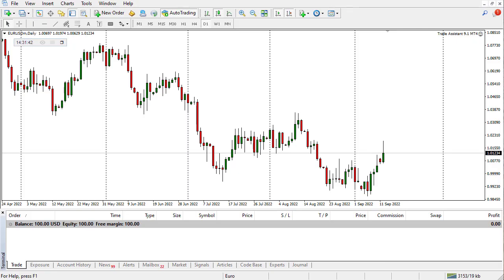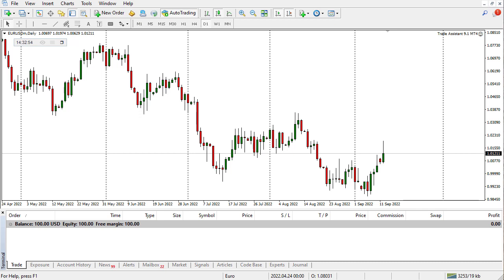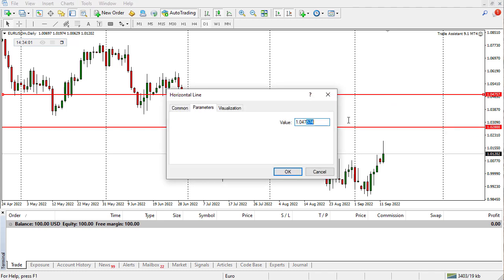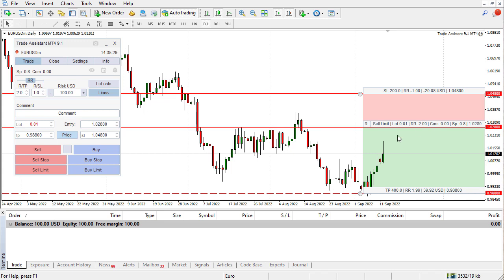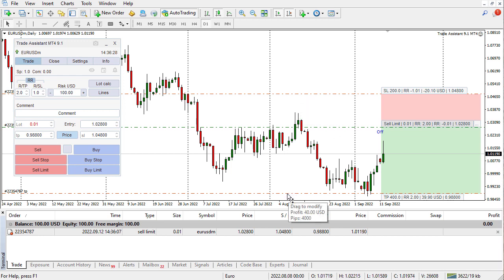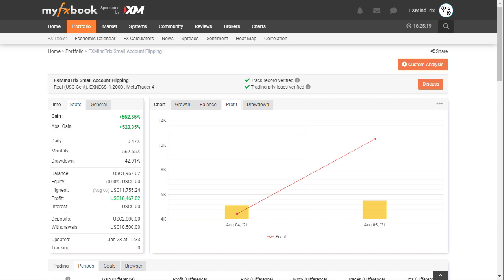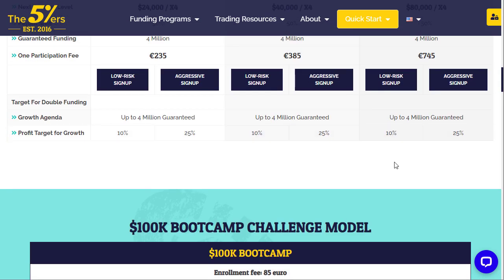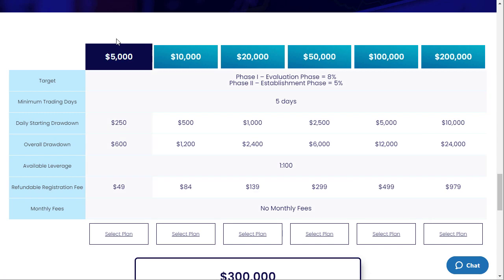How To Trade Forex For Beginners With $100 (2024) | Learn How To Grow Small Accounts!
If you would like to learn how to trade forex for beginners with $100 (or less) then you absolutely NEED to watch THIS video!